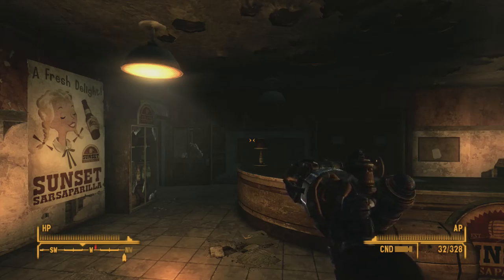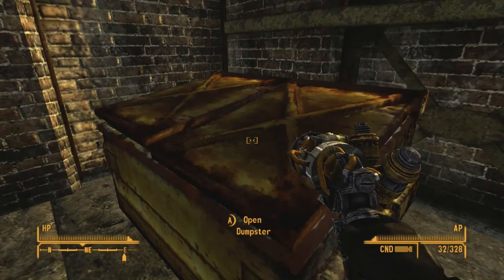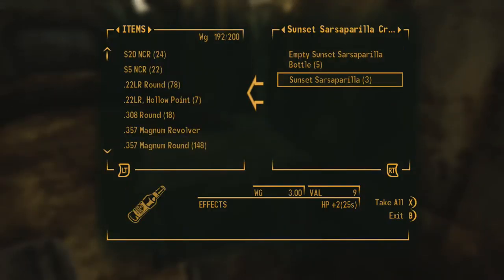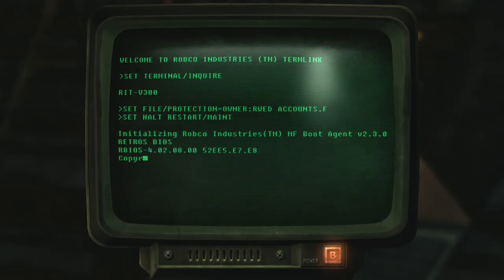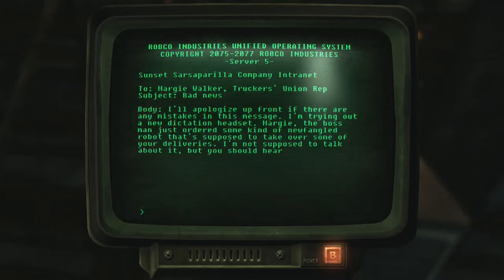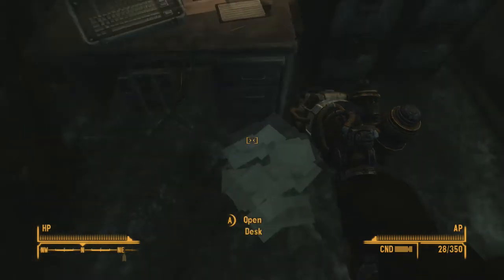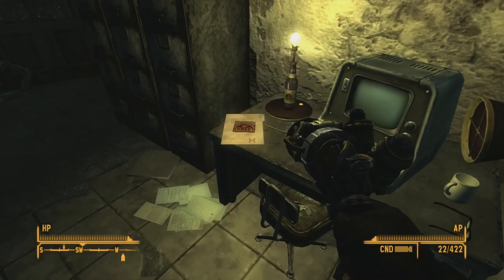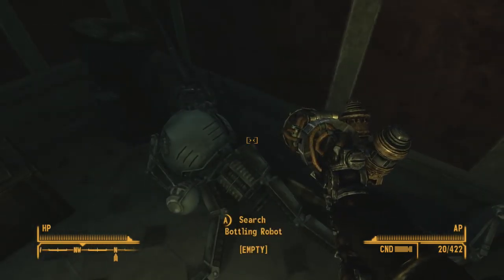Let's Play Fallout: New Vegas - 56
Part 56 of my Let's Play of Fallout: New Vegas.  In this episode, we investigate the Sunset Sarsaparilla Headquarters, hack some computer terminals, stop the Bottling Robots from making new bottle caps, and destroy the bottle cap press.